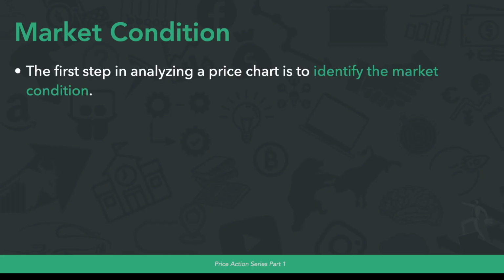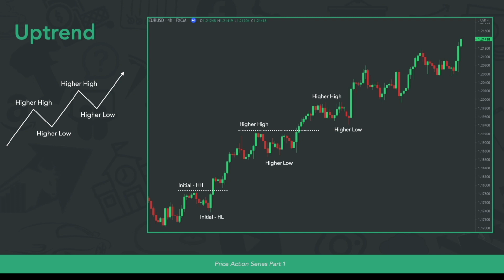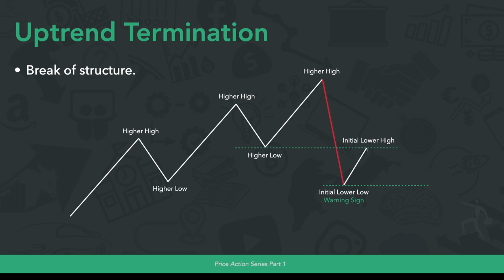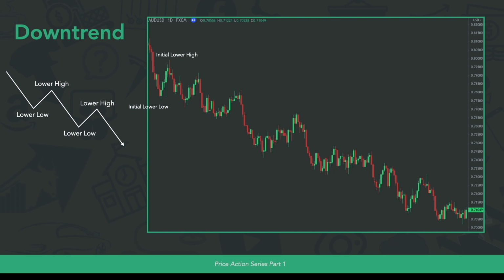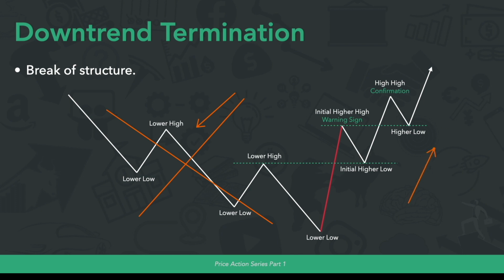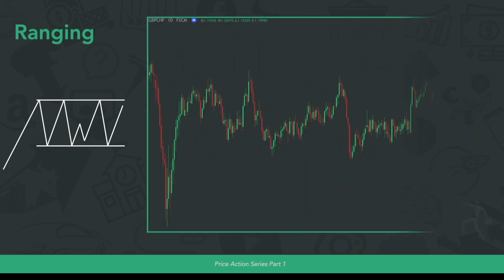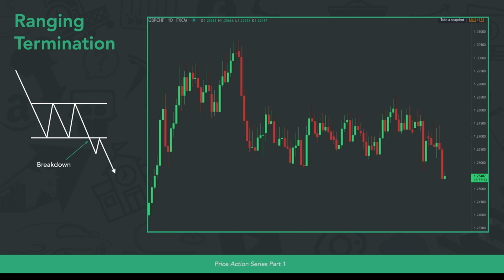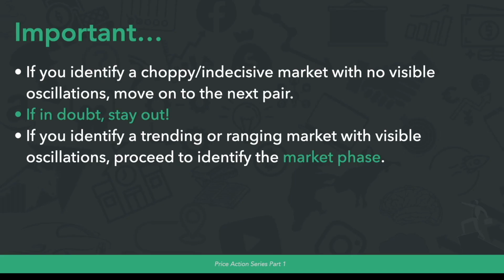How To Identify MARKET TRENDS (COMPLETE GUIDE)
"𝘓𝘦𝘴𝘴 𝘰𝘧 𝘺𝘰𝘶. 𝘔𝘰𝘳𝘦 𝘰𝘧 𝘺𝘰𝘶𝘳 𝘵𝘳𝘢𝘥𝘪𝘯𝘨 𝘱𝘭𝘢𝘯. 𝘈𝘭𝘸𝘢𝘺𝘴. 𝘐𝘯 𝘢𝘭𝘭 𝘸𝘢𝘺𝘴."